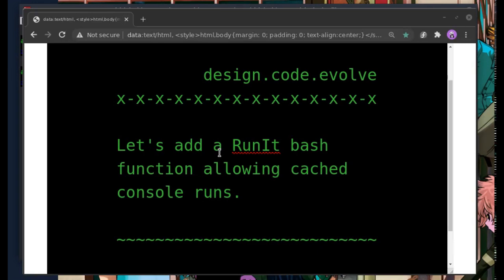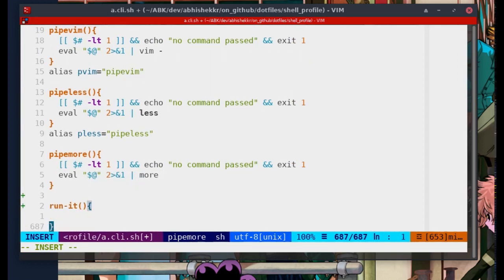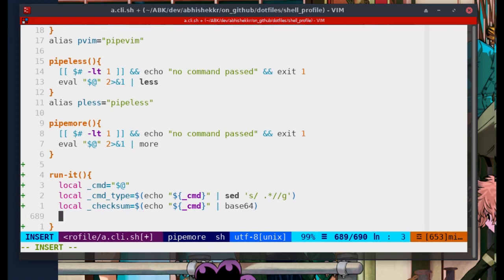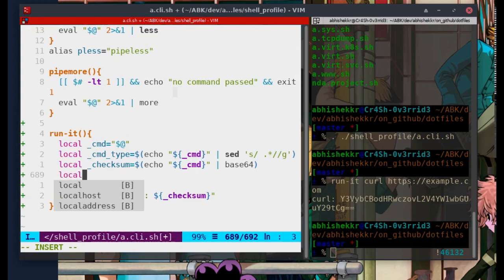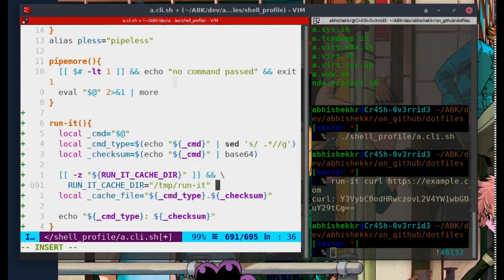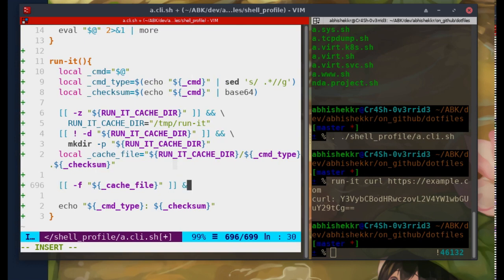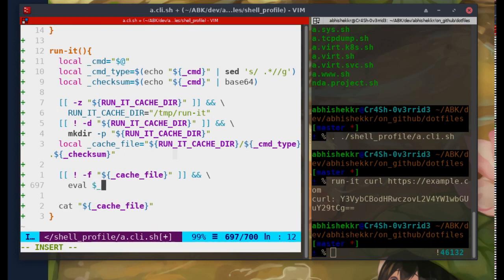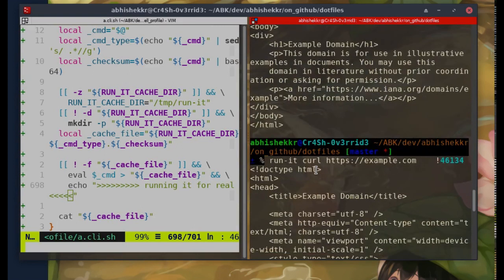Cache output for your Bash functions (any console command) | Let's Code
A bash Function to run passed commands with cache.
I'll be adding a new shell profile function to my dotfiles, that caches output of any command passed to it and can return it later.

This tech tutorial is first in the series of Let's Code.
We'll have more similar and different coding sessions coming in where we figure out the code from scratch; can add the playlist for this